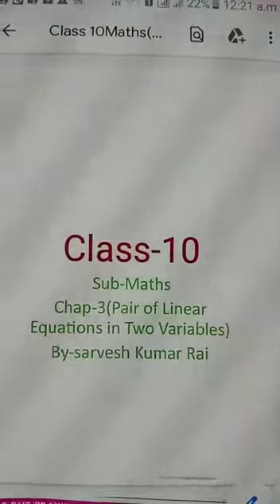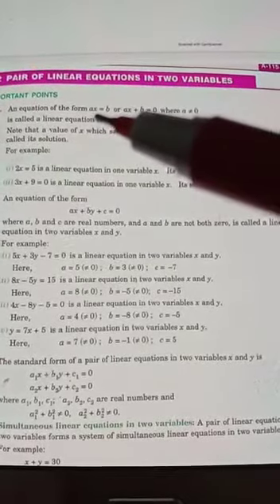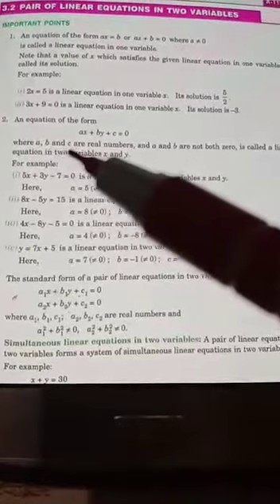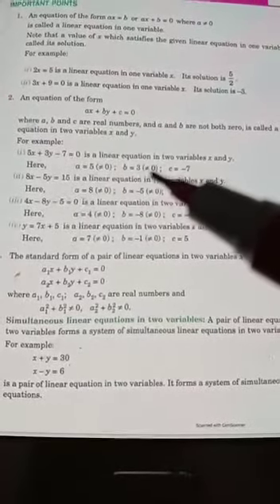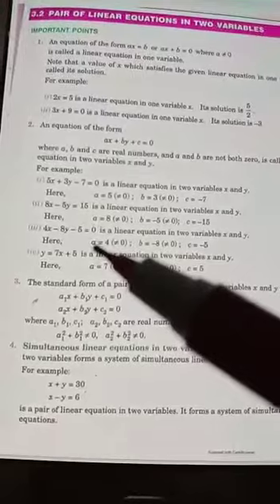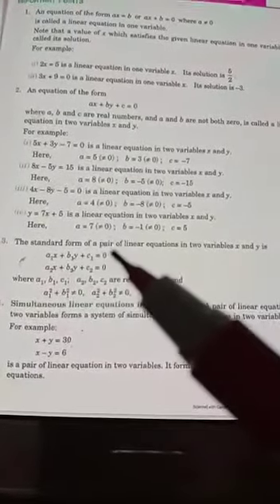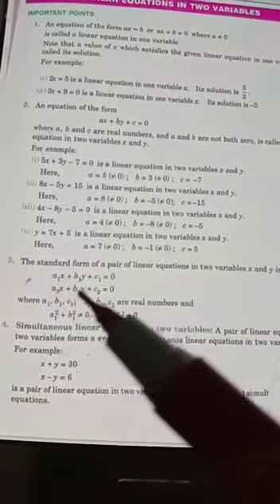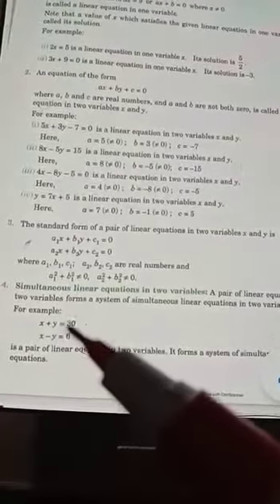Class 10th chap-3(Pair of linear equations of two variables )